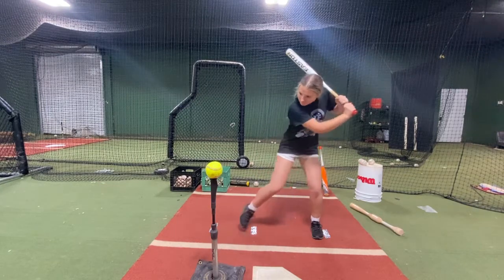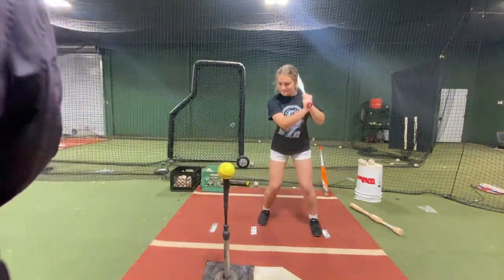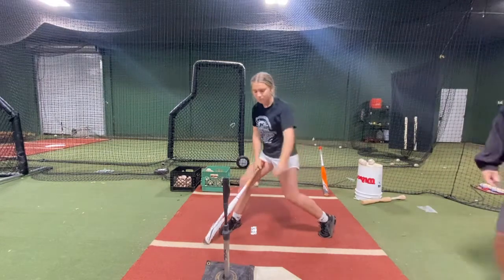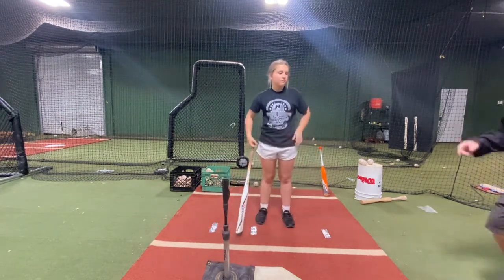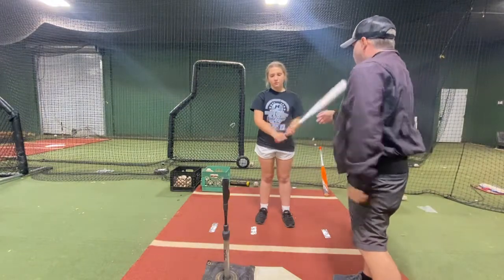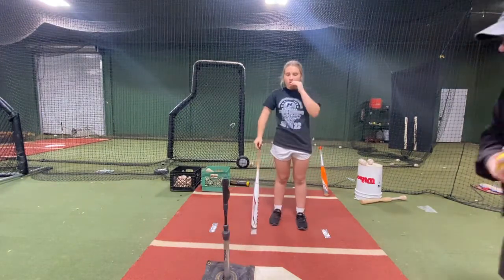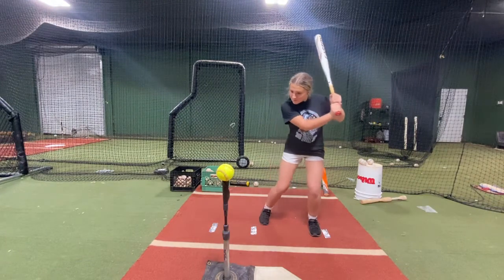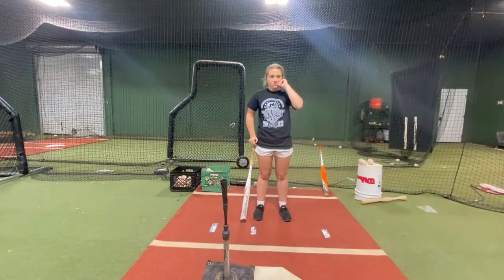November 17, 2022